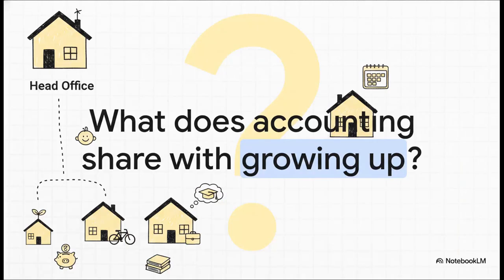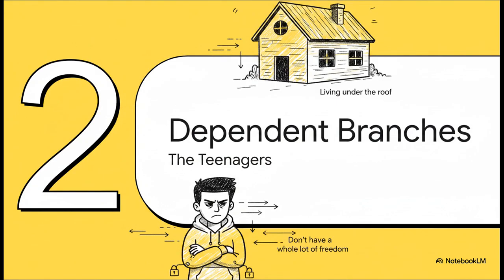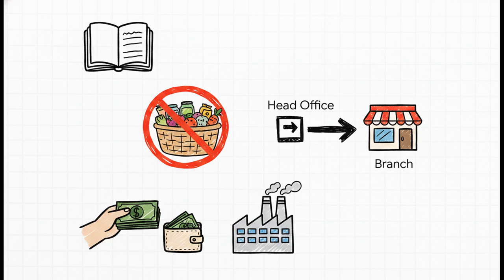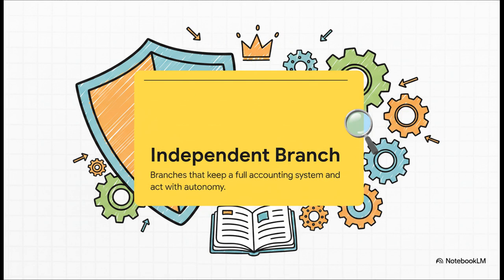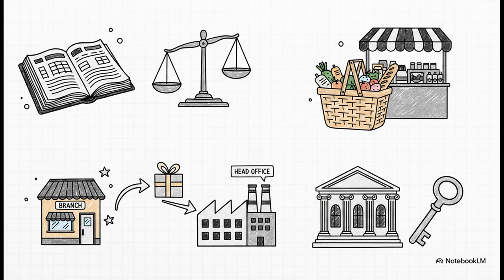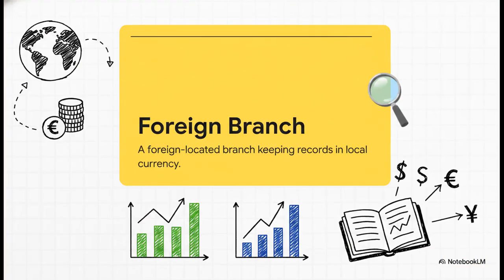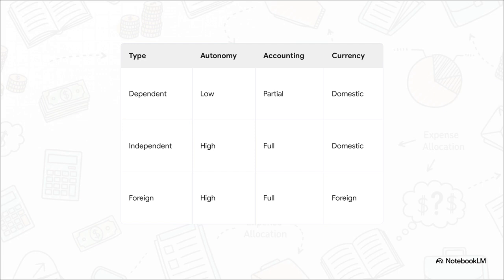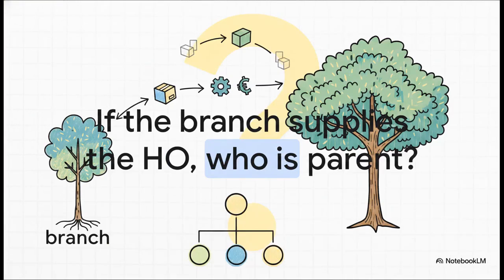27 Branch Accounting